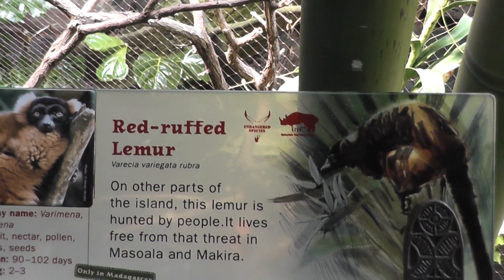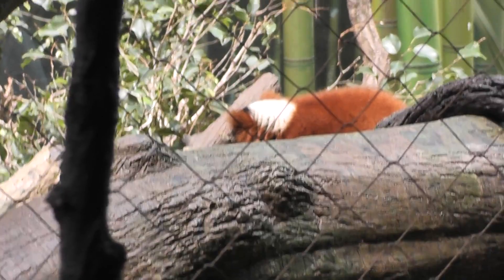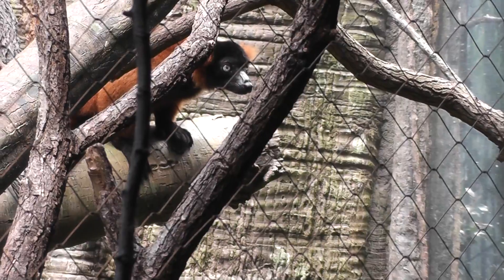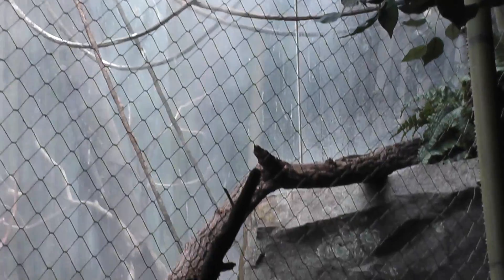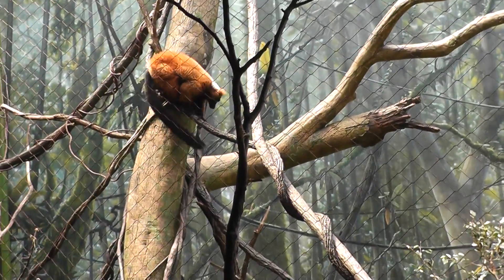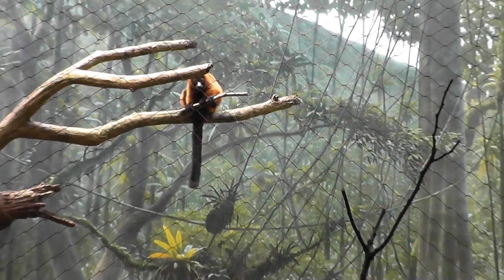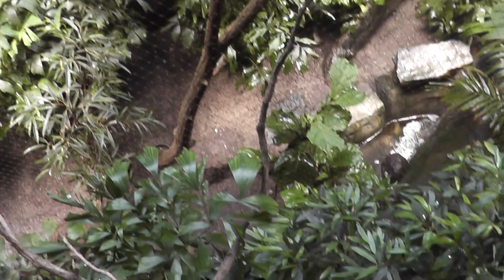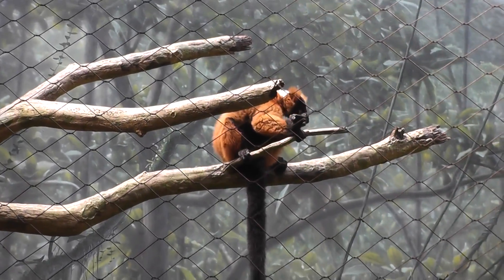On Location: The Red-Ruffed Lemur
The red ruffed lemur (Varecia rubra) is one of two species in the genus Varecia, the ruffed lemurs; the other is the black-and-white ruffed lemur (Varecia variegata). Like all lemurs, it is native to Madagascar and occurs only in the rainforests of Masoala, in the northeast of the island. It is one of the largest primates of Madagascar with a body length of 53 cm, a tail length of 60 cm and a weight of 3.3--3.6 kg. Its soft, thick fur is red and black in colour and sports a buff or cream colored spot at the nape, but a few are known to have a white or pink patch on the back of the limbs or digits and a ring on the base of the tail in a similar color. There is also another species of ruffed lemur that is similar to the red ruffed lemur; the black-and-white ruffed lemur. They both live in the rainforest along the east coast of Madagascar, but they do not associate with each other. Ruffed lemurs are the largest members of the family Lemuridae,  with this species being the larger of the two. It weighs 3.3--3.6 kg (7.3--7.9 lb).[3] It is about 53 cm (21 in) long, with a 60 cm (24 in) tail. Females are slightly larger than males. They have slender bodies and long legs. Red ruffed lemurs have a narrow snout with small back ears that are sometimes hidden by their long fur. They groom themselves using their toothcomb. As its name would suggest, it has a rust-coloured ruff and body. Its head, stomach, tail, feet, and the insides of its legs are black. It has a white patch on the back of its neck, and may also have white markings on its feet or mouth.